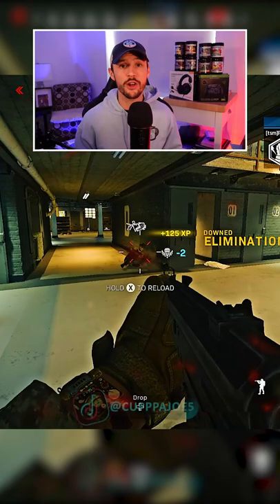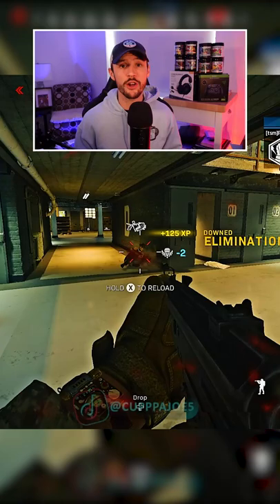Best Warzone Button Layout for Normal Controllers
Do you play on a normal Xbox or Playstation controller? If so, this is the best button layout to get better movement.

My Goals
- Consistenly review and reiterate tips for success